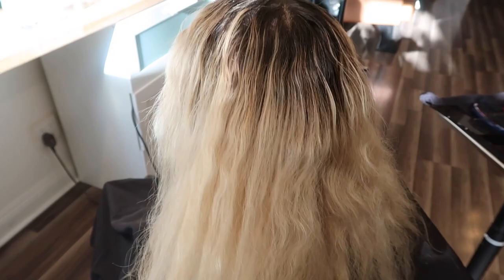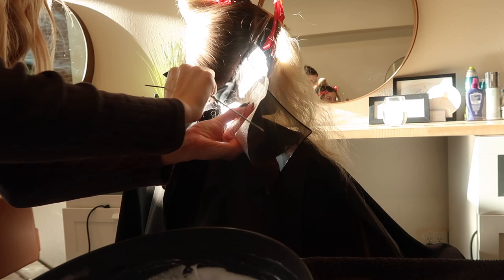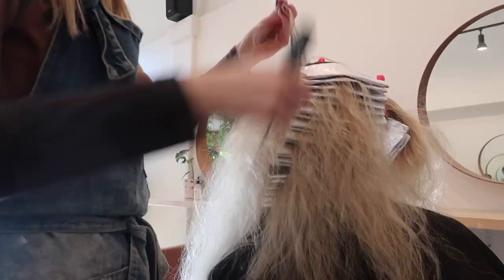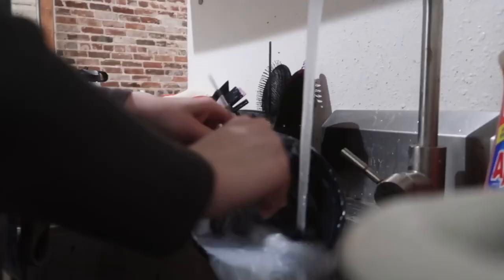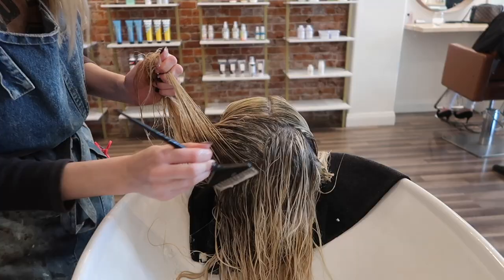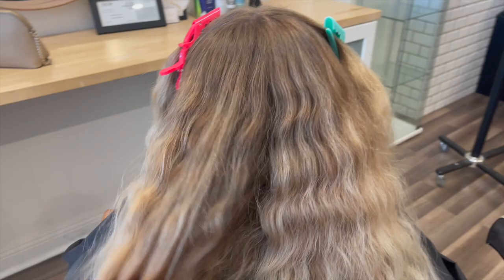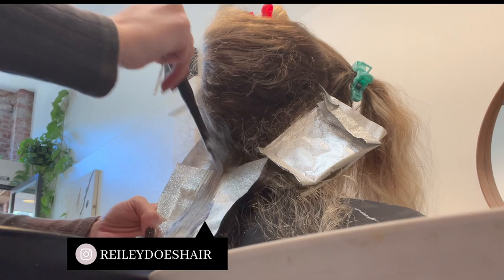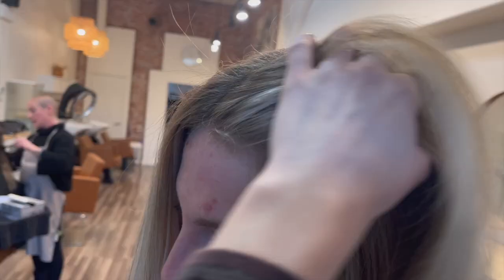SALON VLOG! Full Day In The Salon, Blonding Transformations, Toner Formulas, & MORE | Reiley Collier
Hey Guys! In today's video I am taking you along a day in the salon!